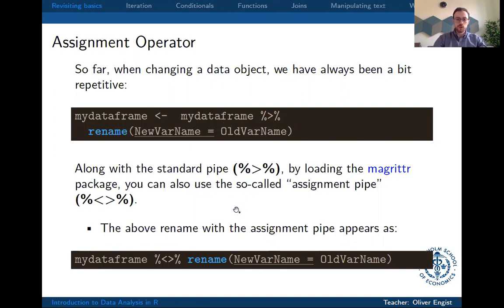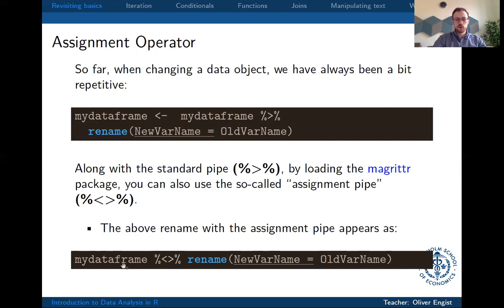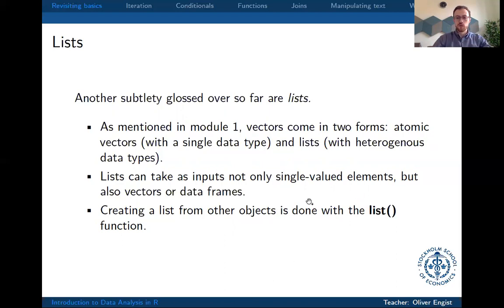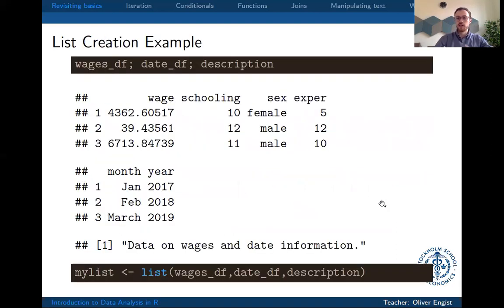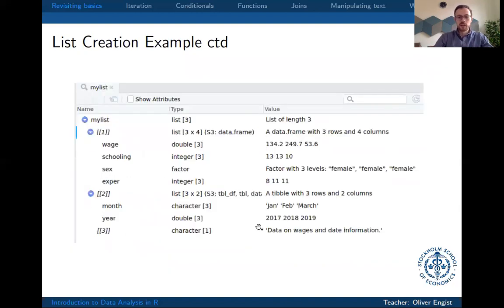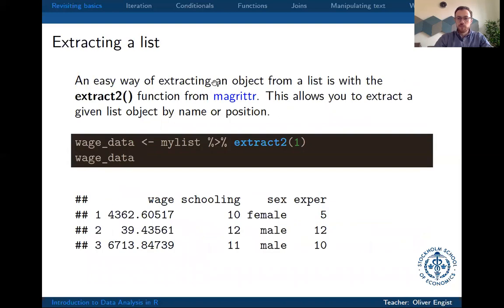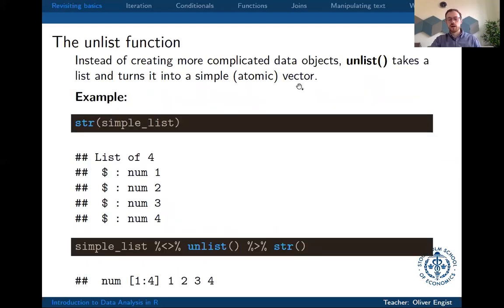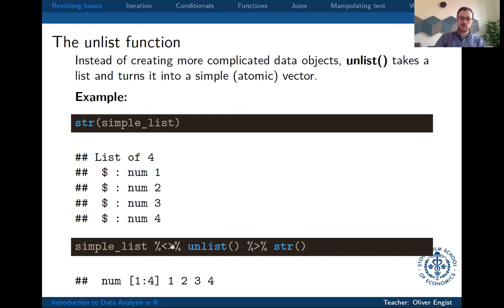Module 3.1 Revisiting Basics | Introduction to Data Analysis in R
This is the first video of the third module of the course "7316 Introduction to Data Analysis in R" given at the Stockholm School of Economics.